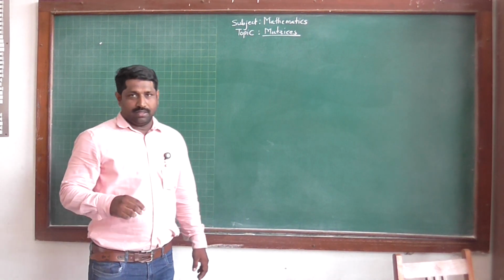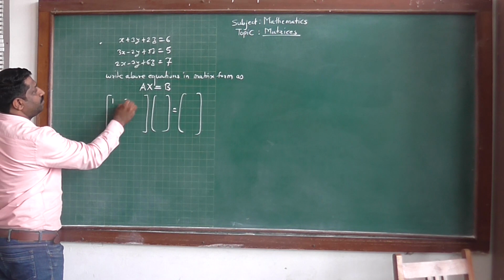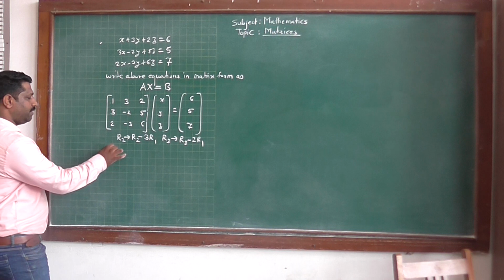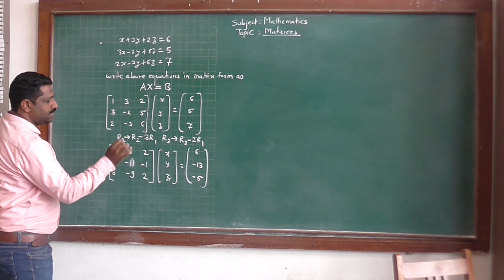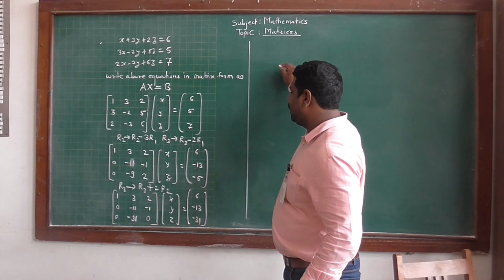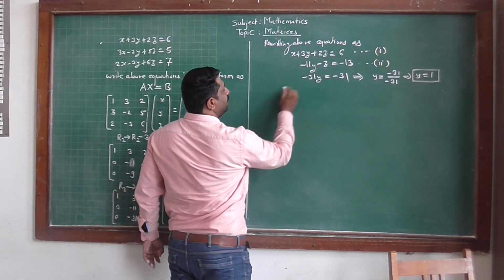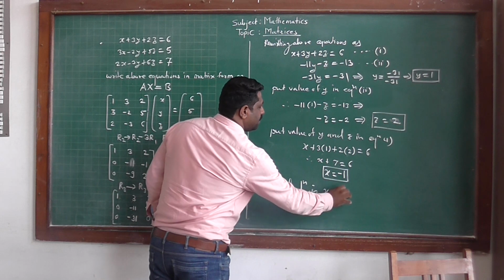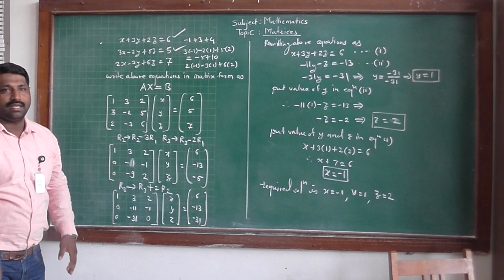Matrices Lecture 8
Mr.Mujawar A.S. (Jr.Mathematics Department) Yashawantrao Chavan Institute of Science,Satara.